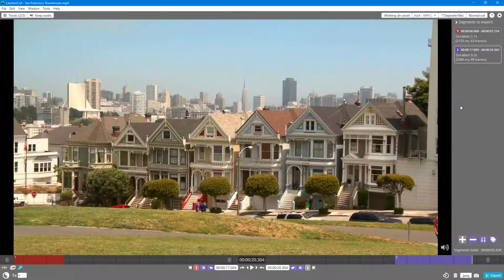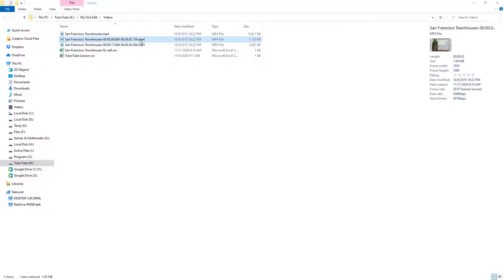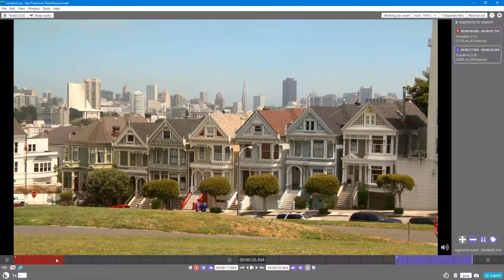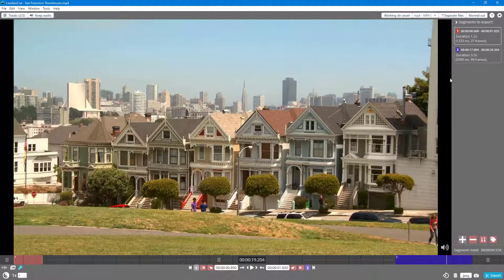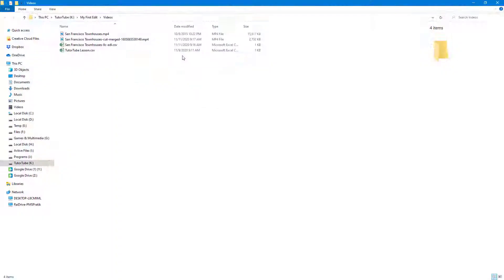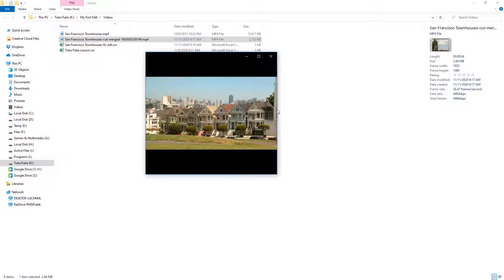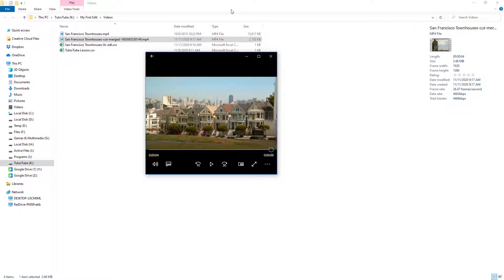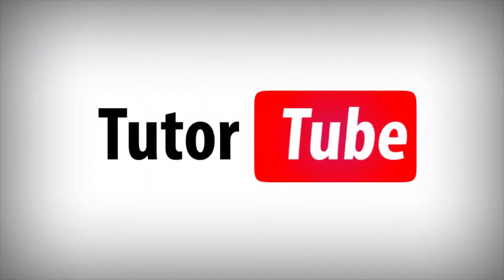LossLessCut Tutorial - Lesson 17 - Merge Cuts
In this tutorial, we will be discussing about Merge Cuts in LosslessCut